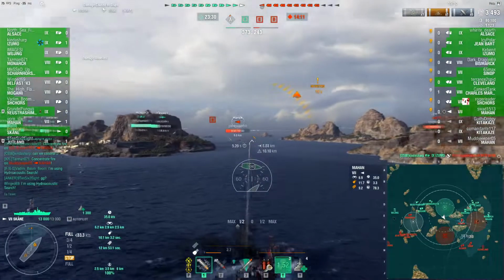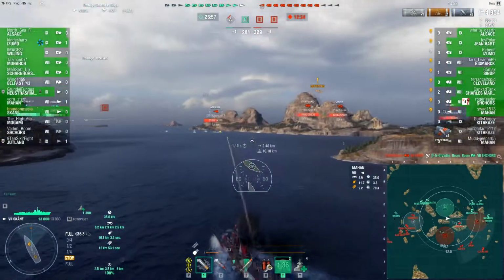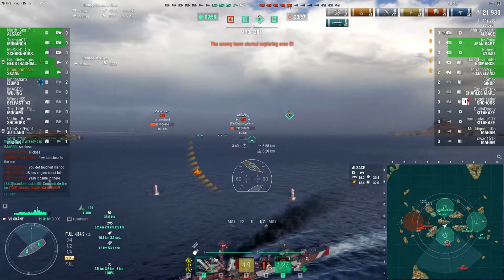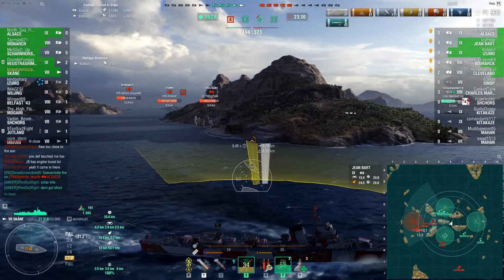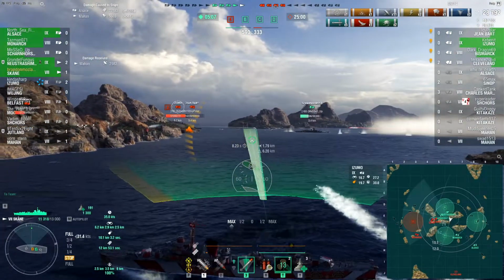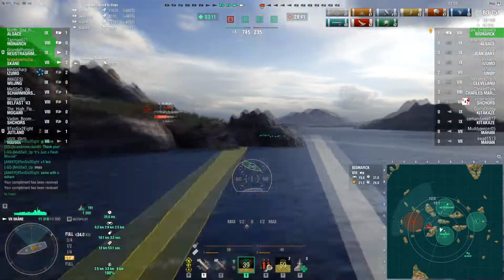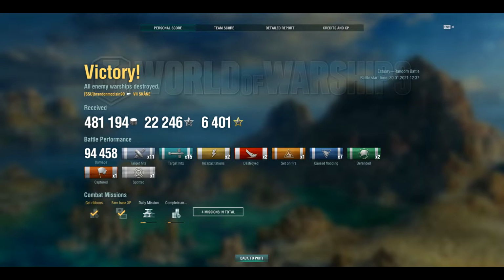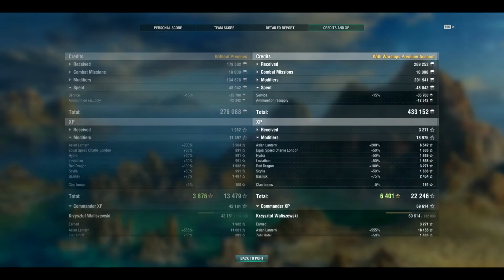From Skane With Love the Sequel | World of Warships Replay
In today's World of Warships replay, we will watch Brandon's game in the tier 7 Pan-EU Destroyer, Skane. This game showcases the idea of just being a nuisance to the enemy helps your team. I hope you guys enjoyed this video. There is also a video without commentary.